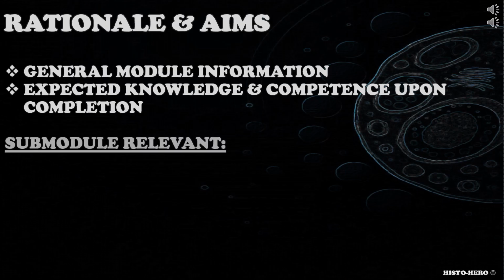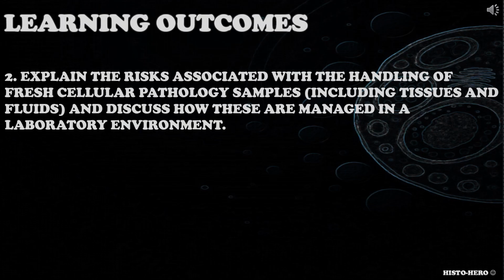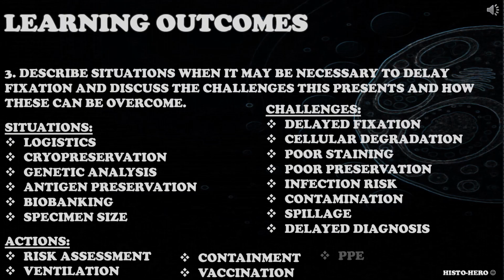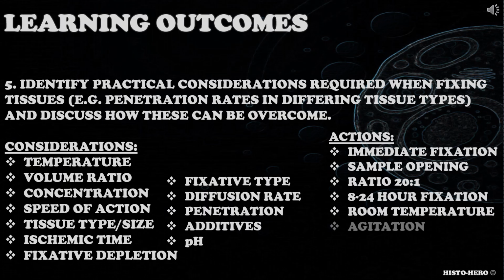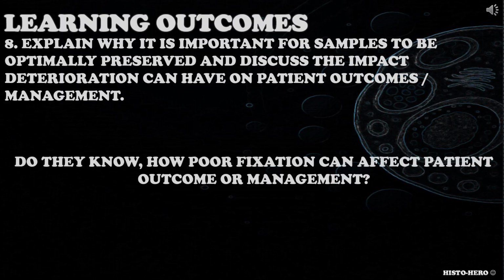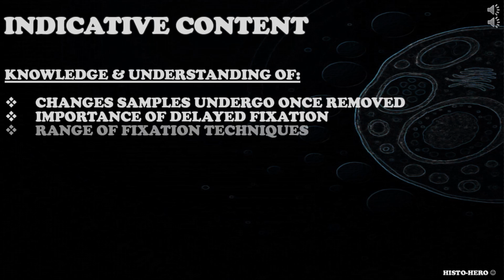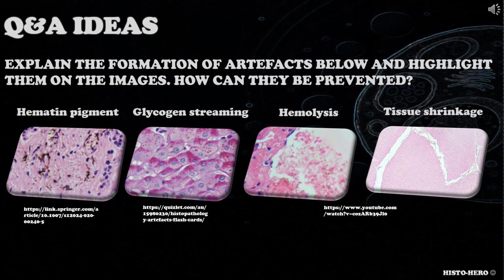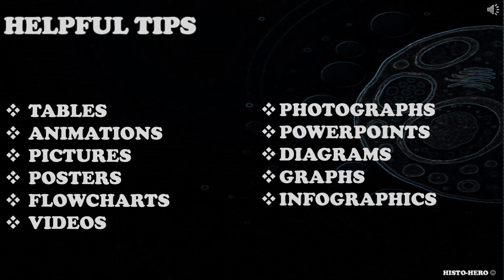IBMS SPECIALIST PORTFOLIO V5 - FIXATION (for trainer)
This video is about Fixation, staining which is part of the IBMS specialist portfolio in cellular pathology.

IBMS SPECIALIST PORTFOLIO V5 - FIXATION video for trainee -

Chapters:
00:00 - Title
00:16 - Introduction
00:44 - Let's Dive in
00:54 - Rationale & Aims
01:51 - 1st Learning Outcome
03:25 - 2nd Learning Outcome
04:40 - 3rd Learning Outcome
06:01 - 4th Learning Outcome
07:18 - 5th Learning Outcome
08:31 - 6th Learning Outcome
09:28 - 7th Learning Outcome
10:28 - 8th Learning Outcome
11:32 - 9th Learning Outcome
12:26 - Indicative Content
14:23 - Resources
14:31 - Submission of Evidence
15:08 - Q&A Ideas
15:39 - Supporting Evidence Ideas
16:13 - Reflective Statement
17:29 - Helpful Tips
20:12 - Conclusion